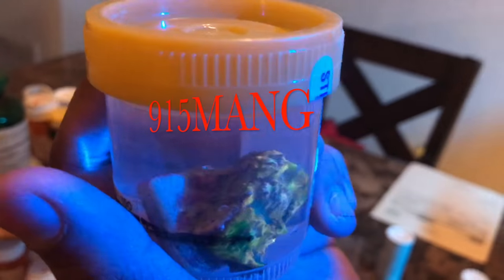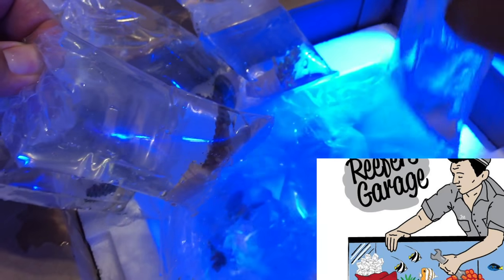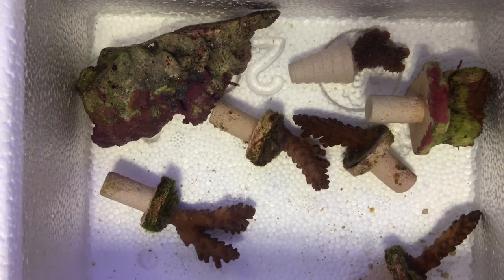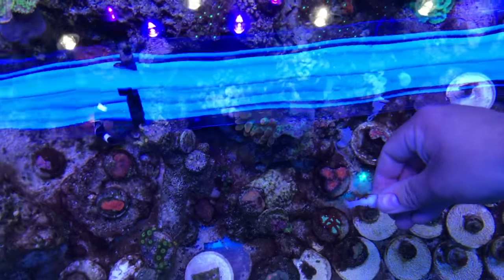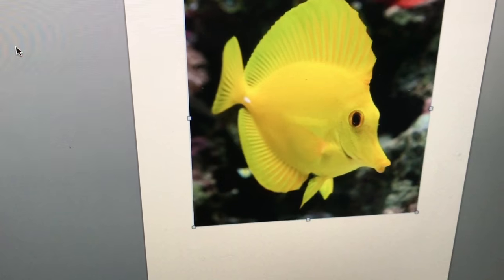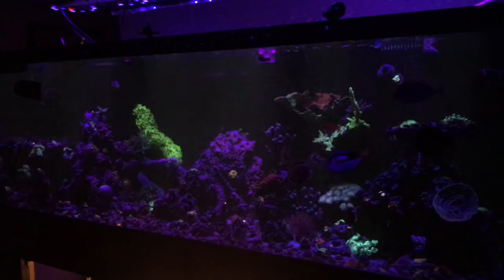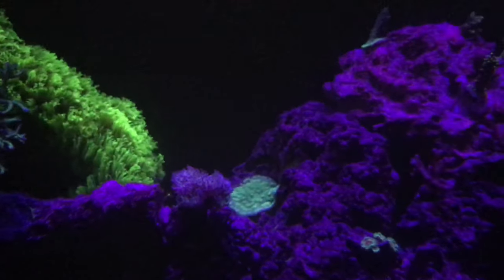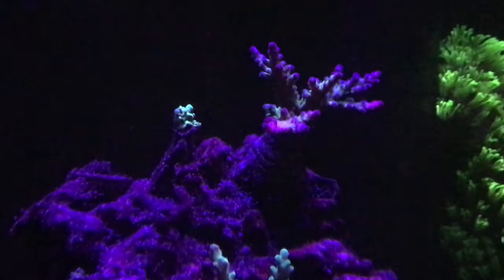HOW TO STOP A MEAN ASS YELLOW TANG LIKE A BOSS | REEFERS GARAGE SPS ORDER | SALTWATER UPDATE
I Ordered a few Frags and supplies. This is my 3rd time doing an order with Reefers Garage Based out of California.  They shipped me some SPS Coral Frags 11 of them.  I got a variety of Corals to help fill up my tank. Hopefully they grow out real Nice. Im working on my SPS skills so that I can eventually become an SPS Master.
I also do an Update on one of my new fish the Powder Brown Tang. When I got him he had a little Ick from being Stressed out.  He got over it and did really good in my 20 Gallon Long Tank.  When I moved him into my 180 Gallon Reef Tank the Yellow Tang began messing with him.  I almost moved the Yellow Tang out of my Tank and put him in the 20 Gallon Long.  But Instead I printed out a Big Picture of a Yellow Tang to show him hes not the BOSS.  It Worked!

I also Try and control Aptasia in my Reef Tank By Super Glueing them. I emptied an entire Package on them. # Super Glues to cover up my Aptasia. Hopefully it works, ive tried everything, my next step is to get a Copper Band Butterfly is all else fails.